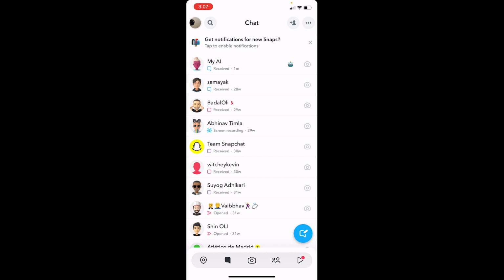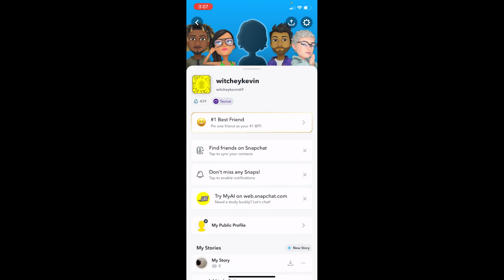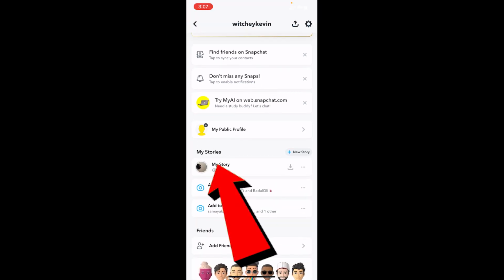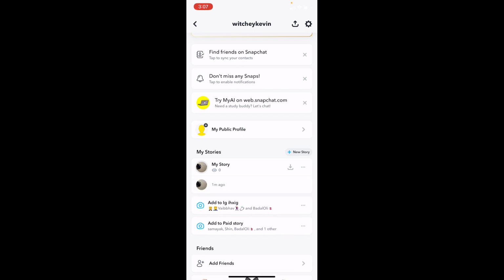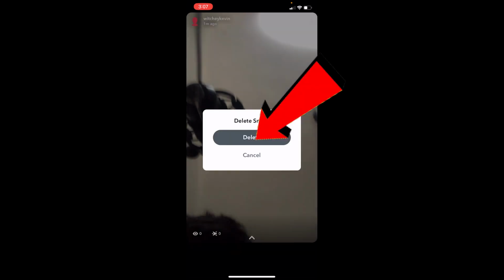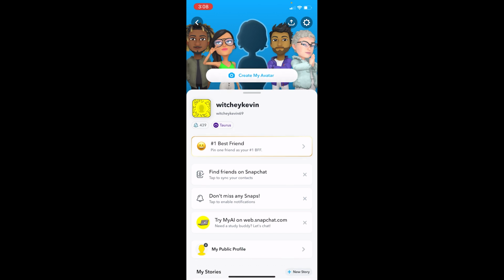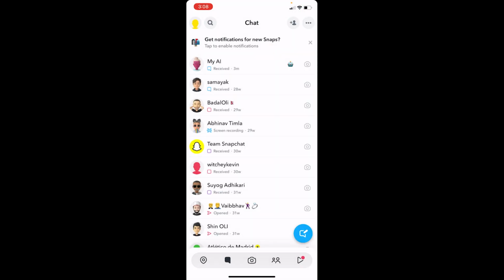How To Delete A Story On Snapchat (Delete Snapchat Story)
This video walks you through the step by step process of how to delete snapchat story. In this quick and easy guide, we'll walk you through the simple steps to remove your Snapchat story in no time. Whether you've posted something you regret or simply want to start fresh, we've got you covered. Our step-by-step instructions will help you navigate the Snapchat app and delete your story effortlessly. Say goodbye to any unwanted moments on your profile and maintain control over your Snapchat content.